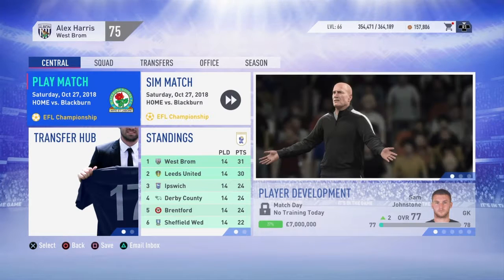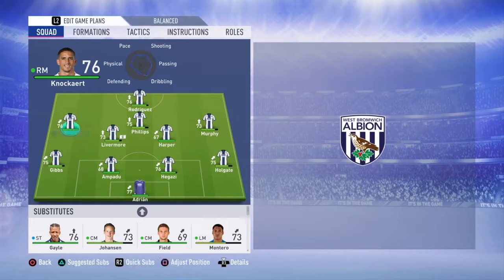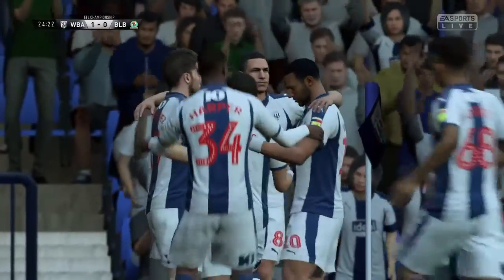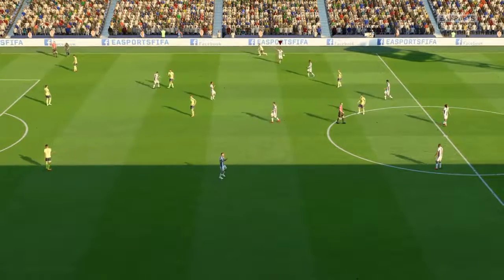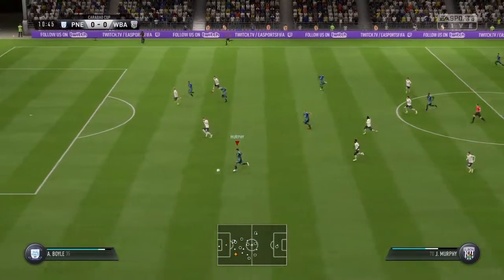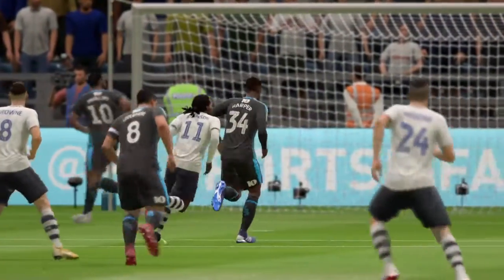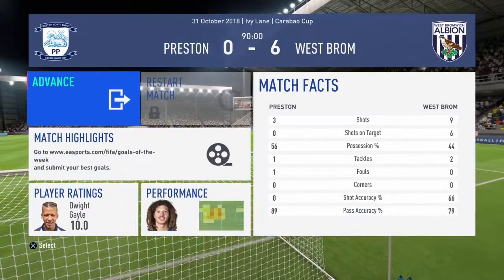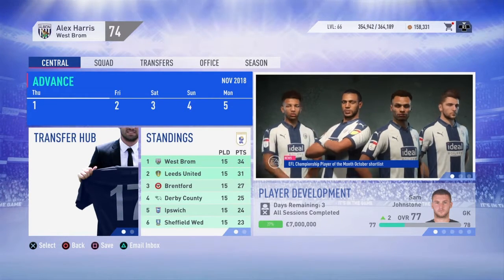Singing and cruising West brom career mode #8